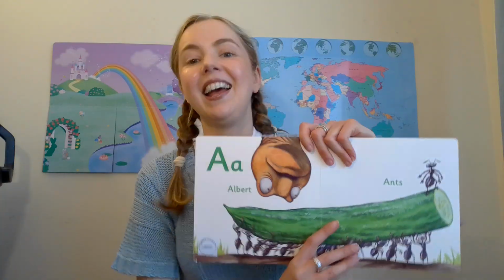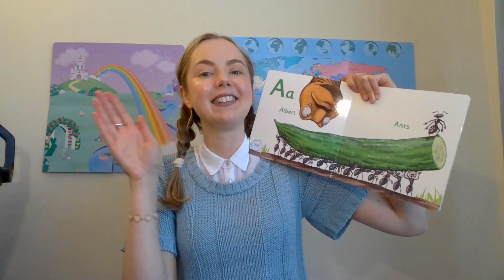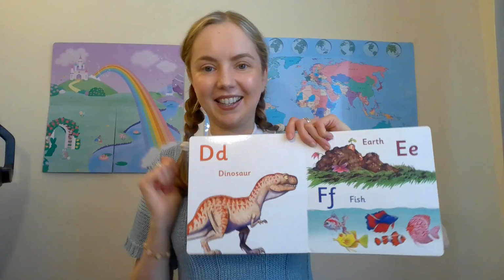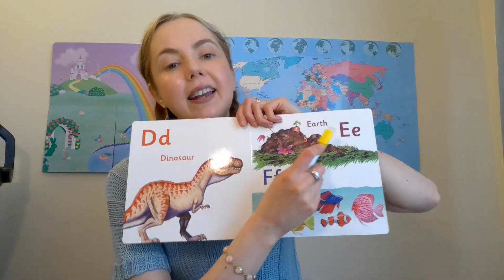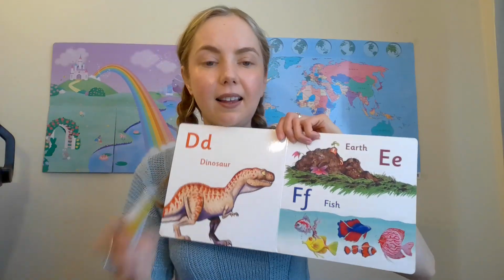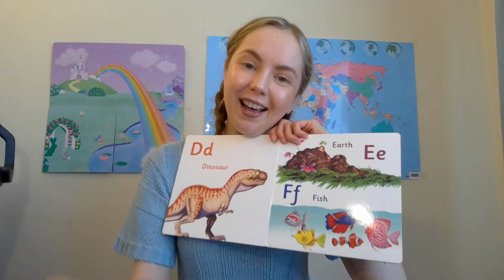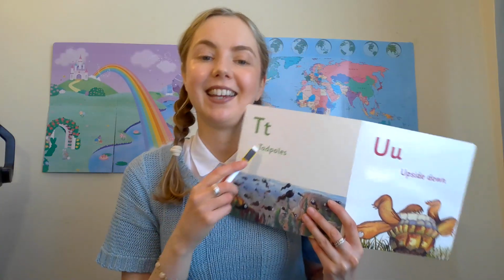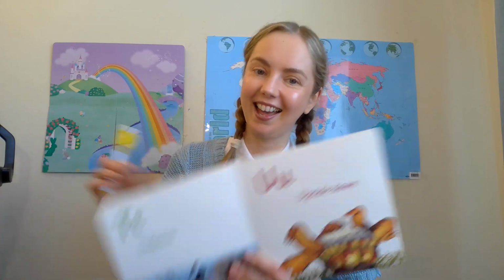Albert ABC. New Story!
This fun and engaging story is perfect for kids who are just starting to learn English! 📚✨
With simple words, clear pronunciation, and an enjoyable storyline, children can listen, learn, and build their confidence step by step.

👶 Ideal for:

Beginners in English
Young learners
Bedtime or quiet-time listening

🎧 Sit back, relax, and enjoy the story while learning new words!

P.S. You can watch with subtitles to see the words on screen!